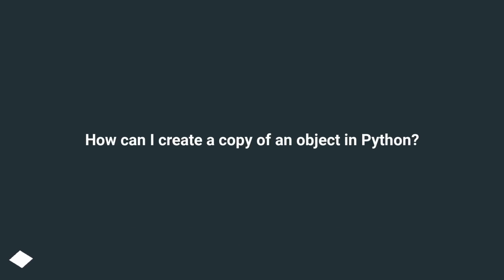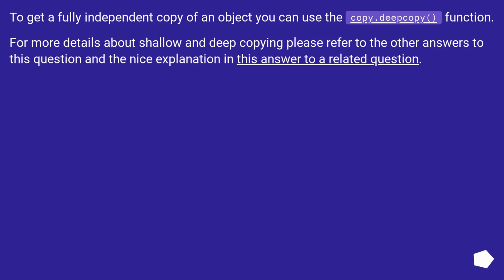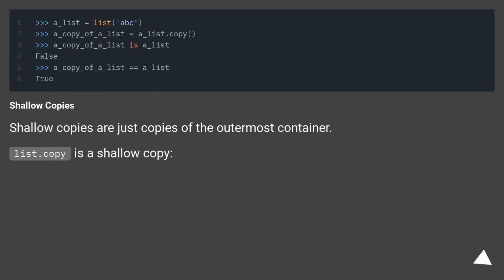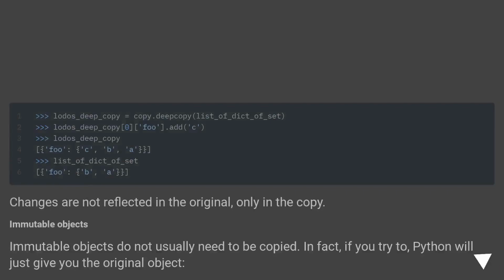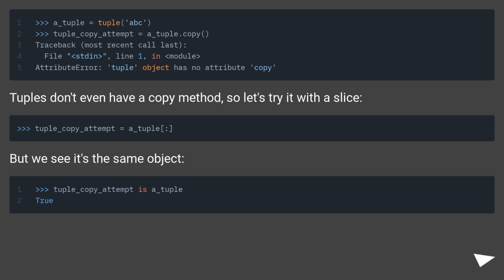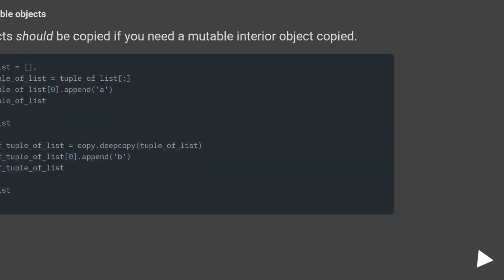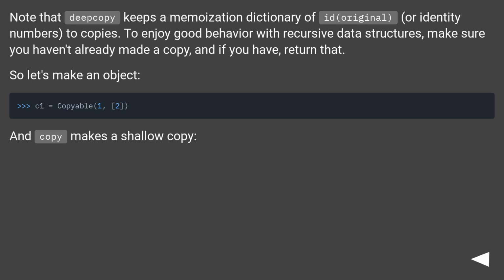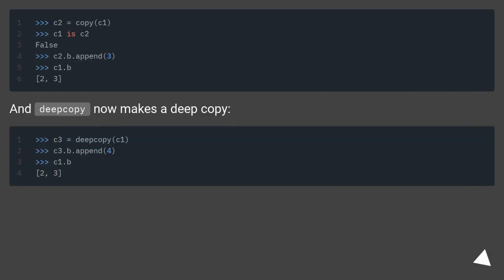How can I create a copy of an object in Python?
Chapters
00:00 Question
00:31 Accepted answer (Score 283)
00:55 Answer 2 (Score 139)
05:04 Answer 3 (Score 24)
05:54 Thank you